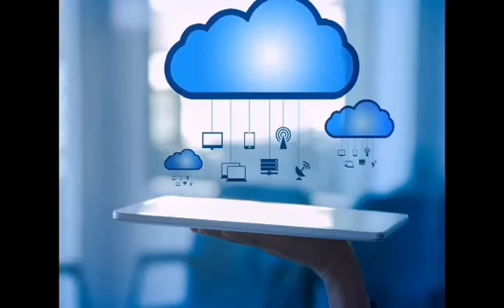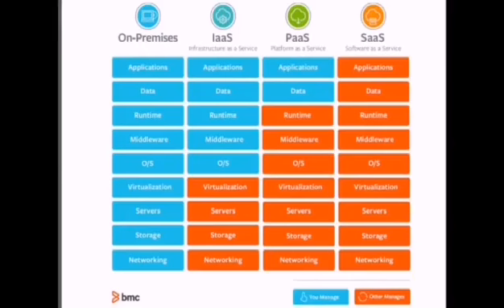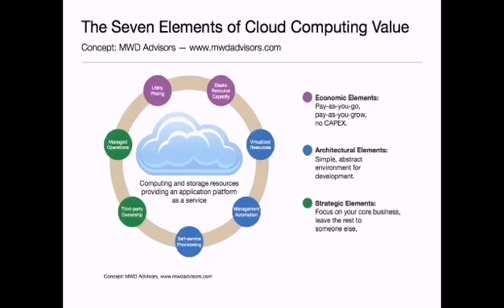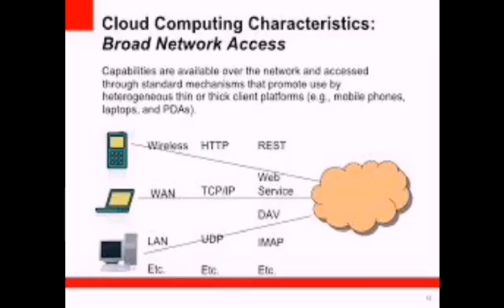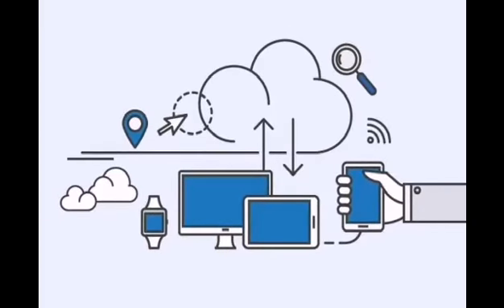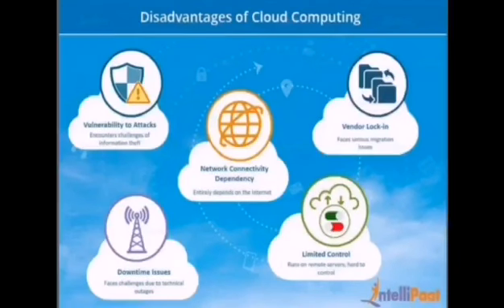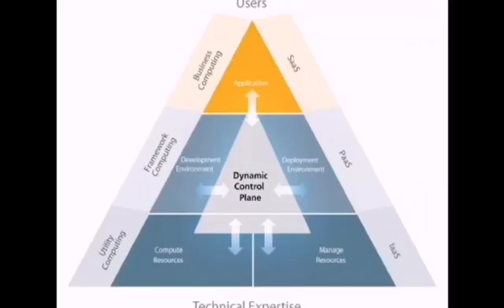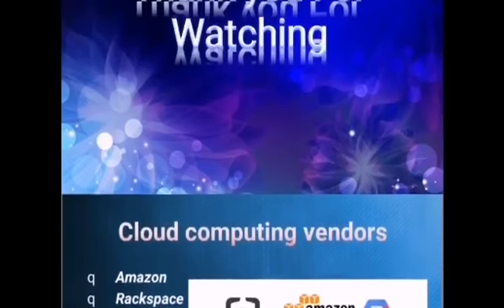Q_Cloud Computing_13293.